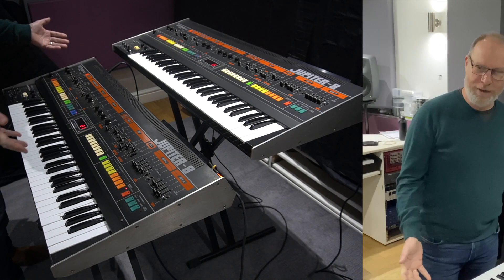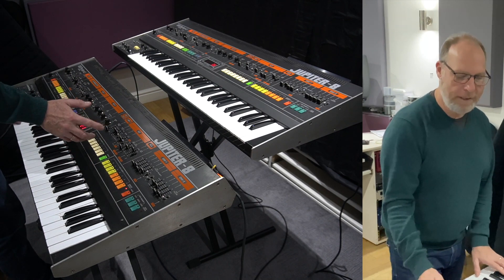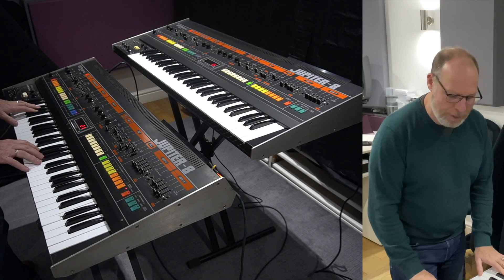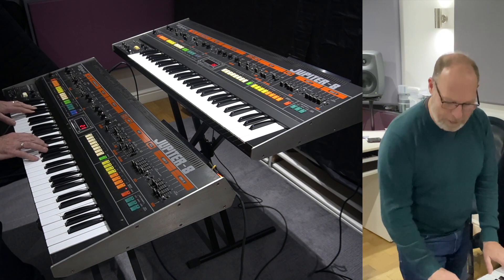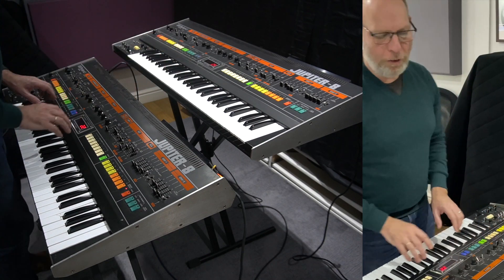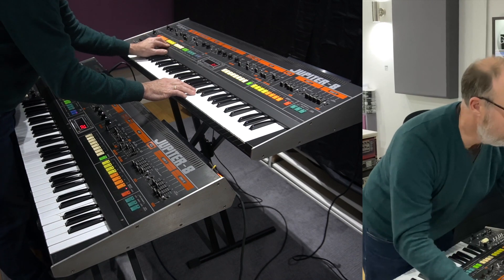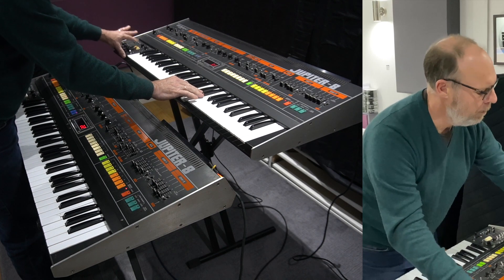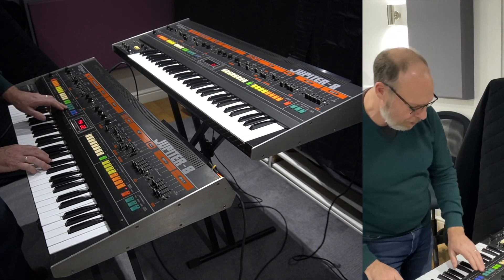Watch Me Demo The Roland Jupiter 8 Synth! | OMNIV3E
Ever wanted to see a demo of the Roland Jupiter 8 Synth? In this week's video, Andy Whitmore gives a brief demo of the synth in action! Expect to hear this on some future OMNIVI3E tracks!

FOLLOW OMNIVI3E ON SOCIAL MEDIA! 💯

Who is OMNIVI3E?
One of the producers, Andy Whitmore, has sold millions of records over the last 25 years and is still as passionate about making music and developing artists as he was the first day he started in the business.